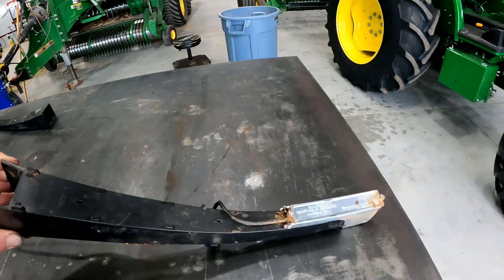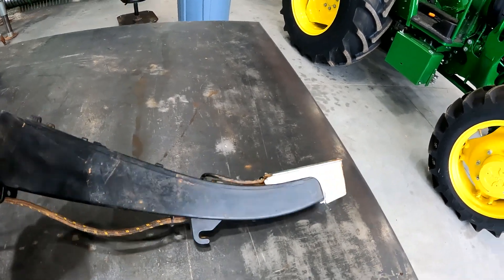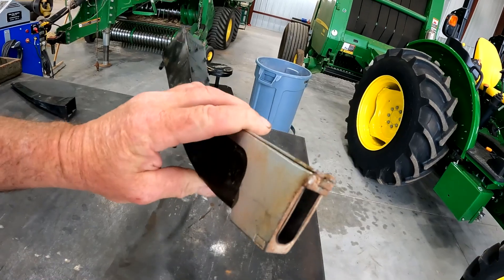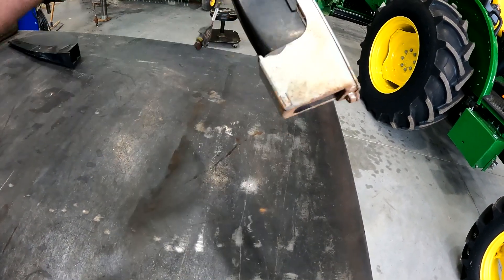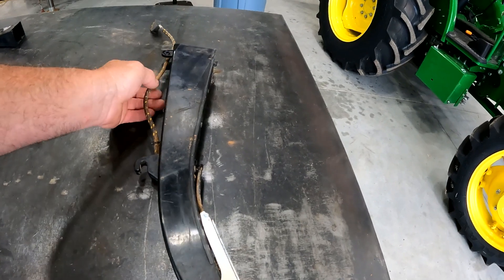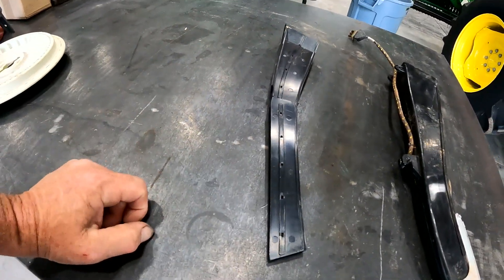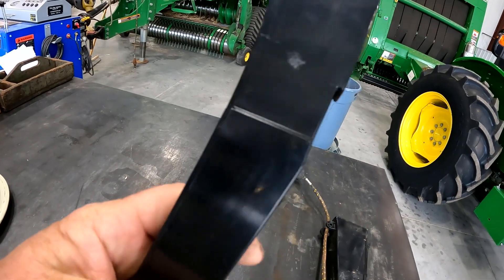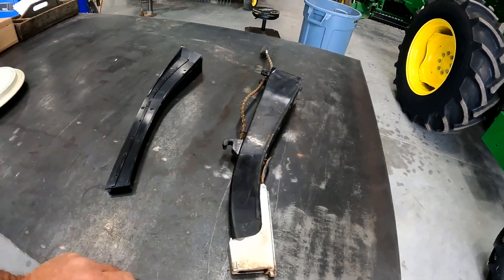Larry's Life E63 | Tech Tip of the Day - Get Better Seed Counts from Your Planter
Tip to get better seed counts from your planter when planting small grains.

Larry the Tractor Guy has over 30 years of experience as a John Deere Mechanic.  He shows you how to fix John Deere equipment by giving you tips, tricks and techniques to repairing John Deere tractors, John Deere Balers, John Deere Swathers, John Deere Combines, John Deere Sprayers, John Deere Cotton Balers, John Deere Planters, John Deere Air Seeders and more!